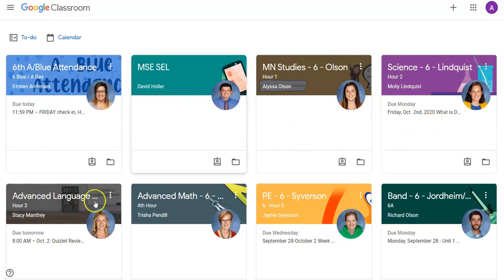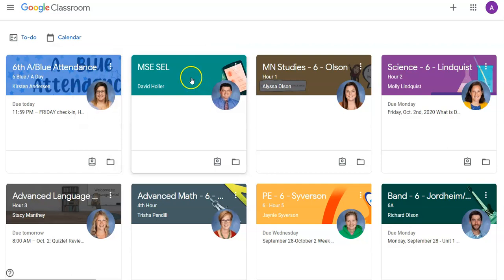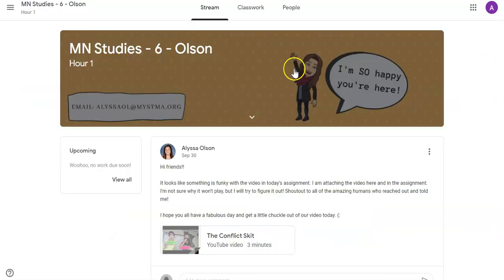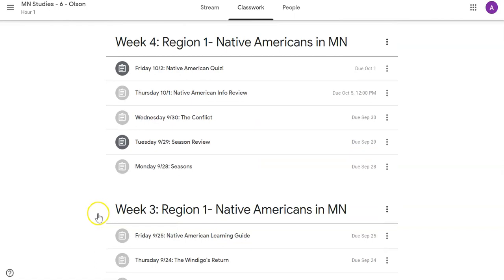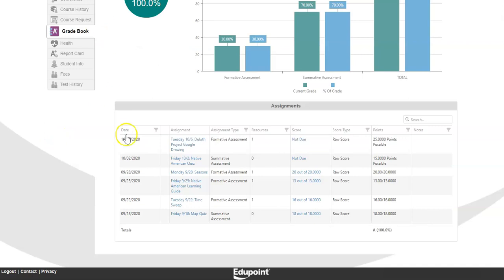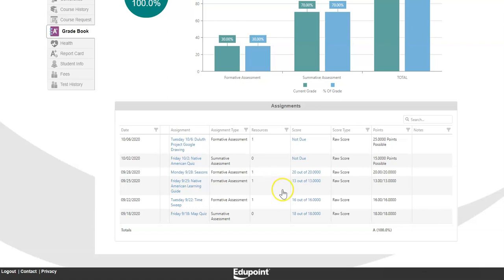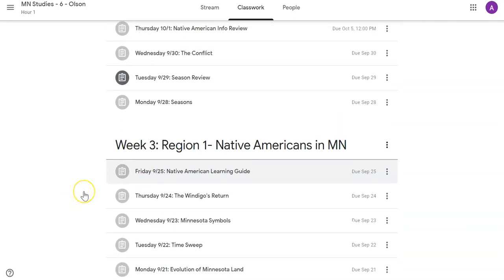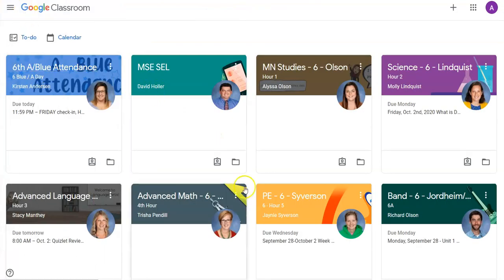Parent Communication on Classwork